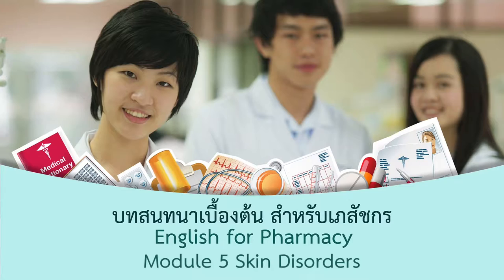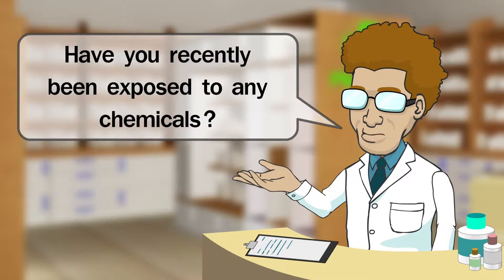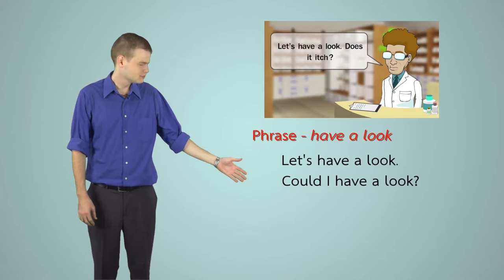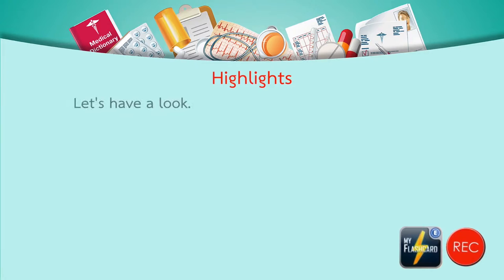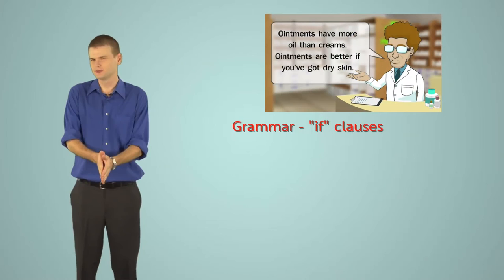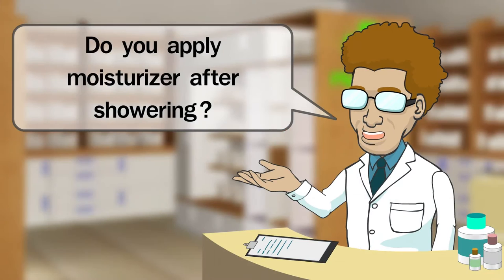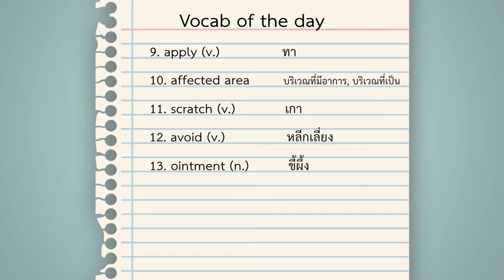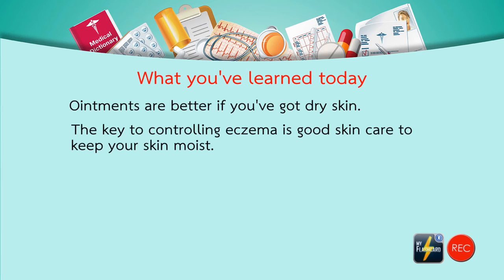Module 5 Skin Disorders